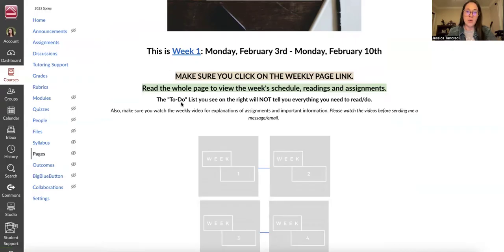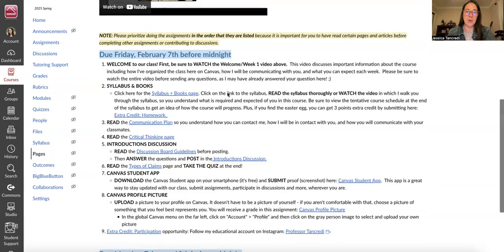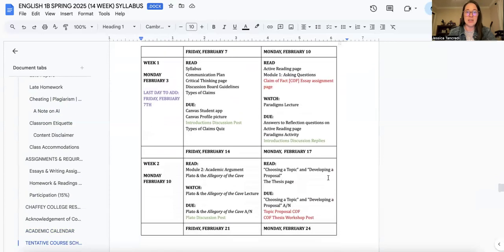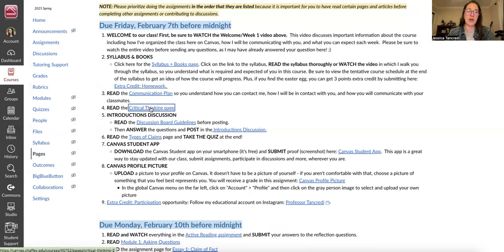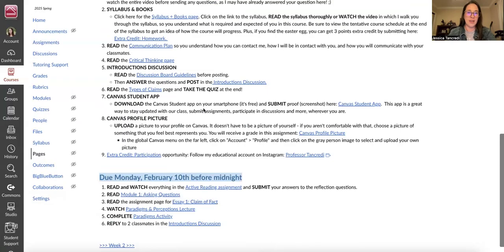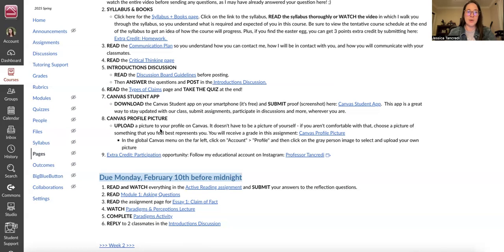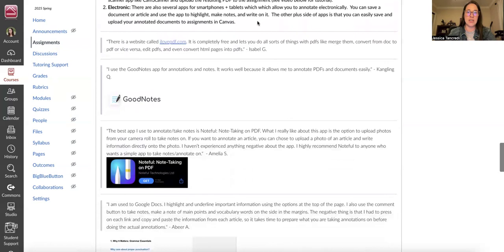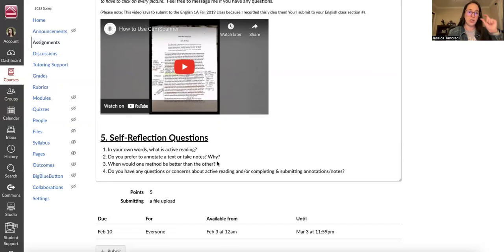Welcome/Week 1 Video - English 1B Spring 2025